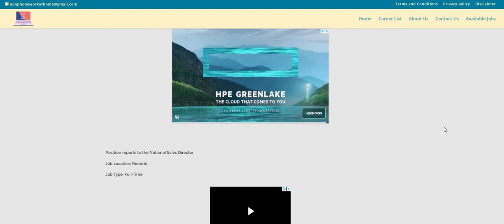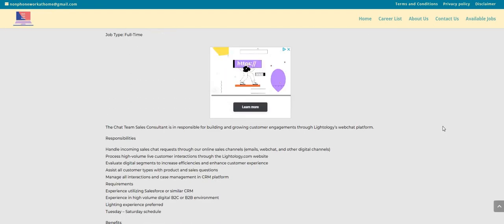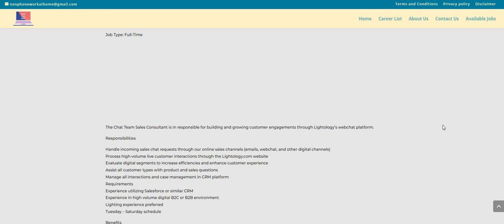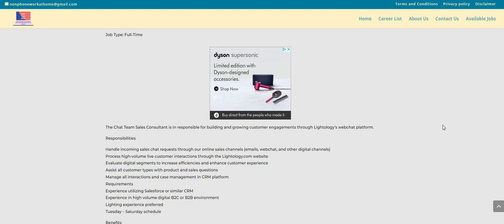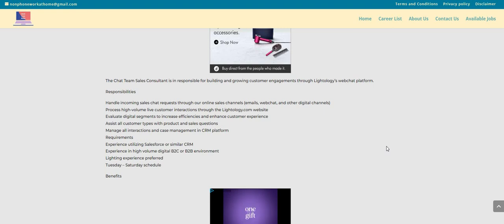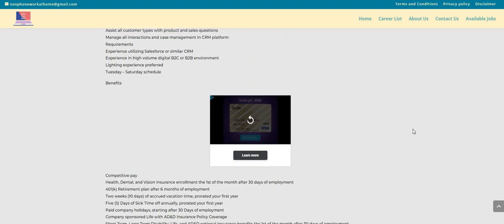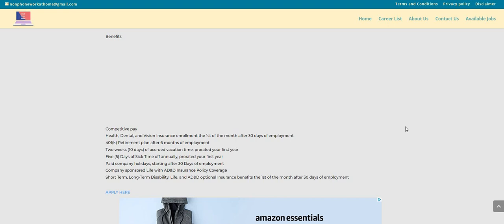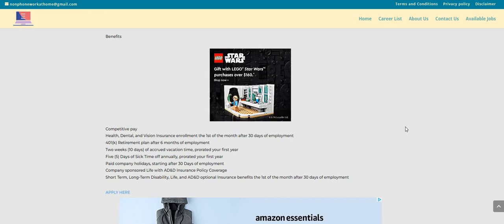If Y'all Don't Run | No Phone Needed | It's A Chat Job | Best Non Phone Work From Home Job | Remote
If Y'all Don't Run | No Phone Needed | It's A Chat Job | Best Non Phone Work From Home Job | Remote | In this video I am discussing a non phone work from home chat job. I don't see any state restrictions on here. Please remember to do your own research.

**The job is posted on the non phone blog**

👇👇👇👇👇Telus is hiring! Check out the job below 👇👇👇👇👇

**Look under spotlight jobs ( TELUS- US RATER )

📌KOVER ~ GREAT BENEFITS FOR (GIG WORKERS, INDEPENDENT CONTRACTORS, 1099) THE FIRST MONTH OF SVC IS FREE~